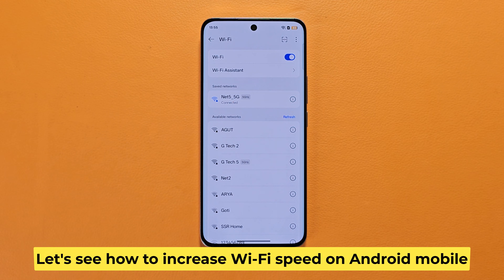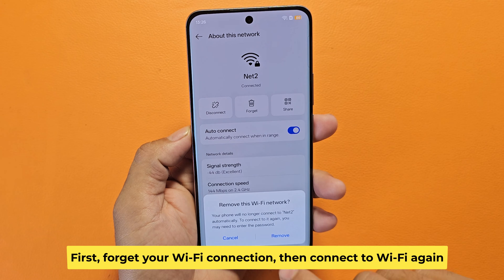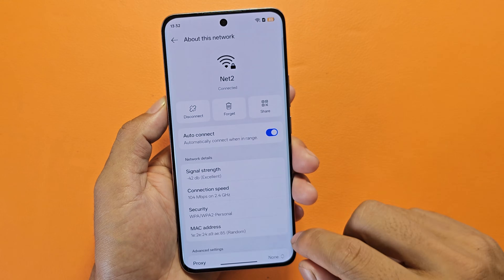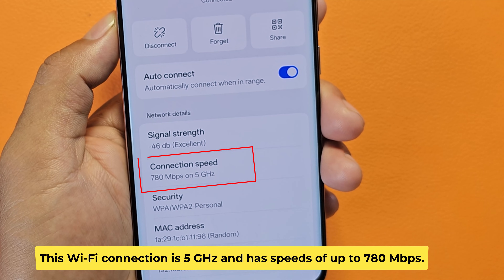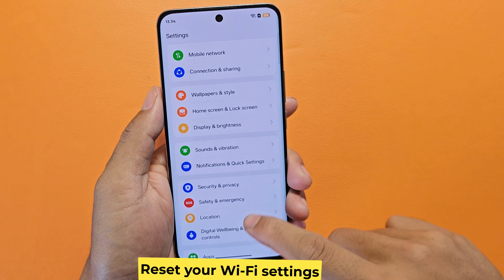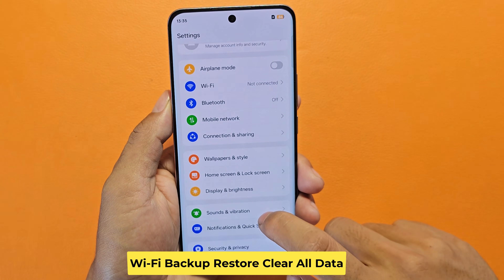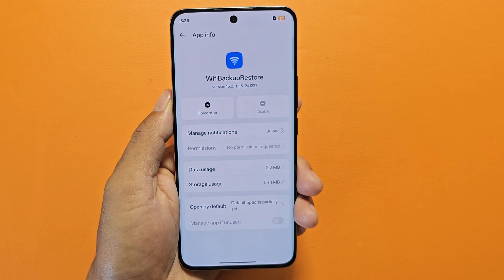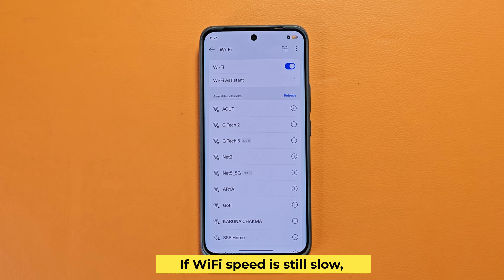How to increase wifi speed in android mobile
How to increase wifi speed in mobile settings. How to increase wifi speed in mobile settings android. How to increase wifi speed in mobile samsung. How to boost internet speed on android phone